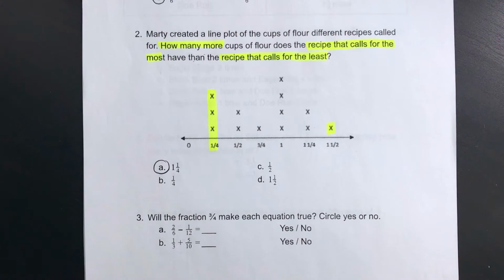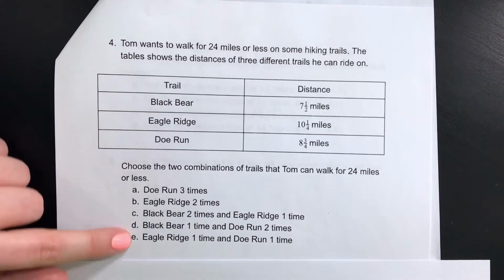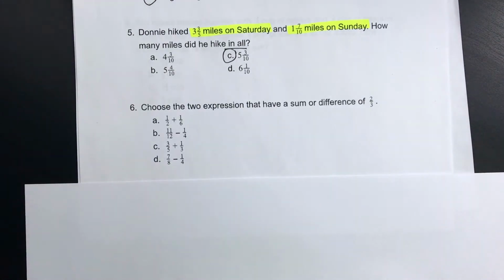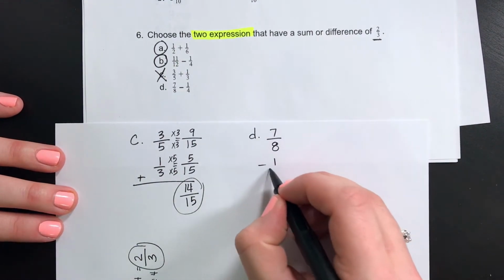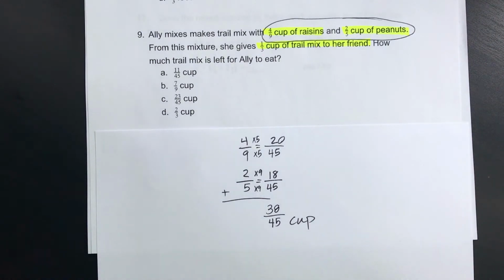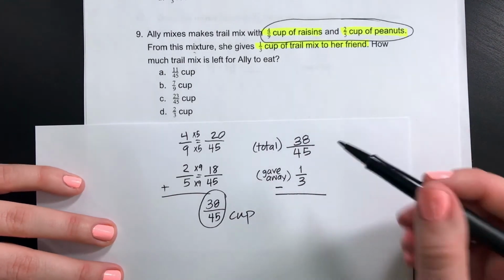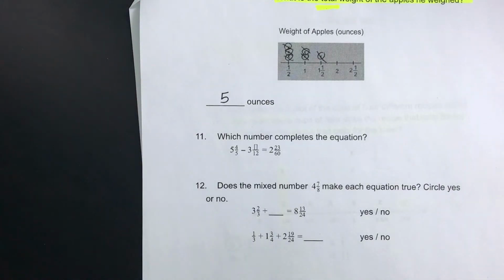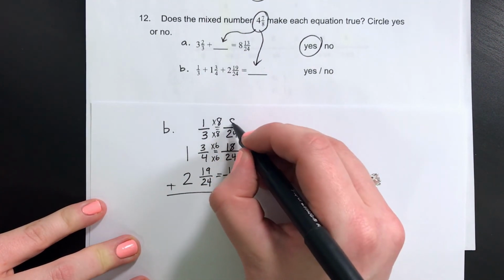Fraction Test Study Guide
A complete review of the study guide for the Unit 3 Fraction Test